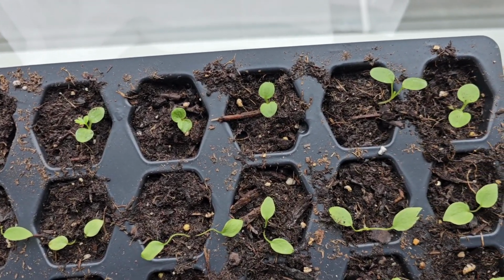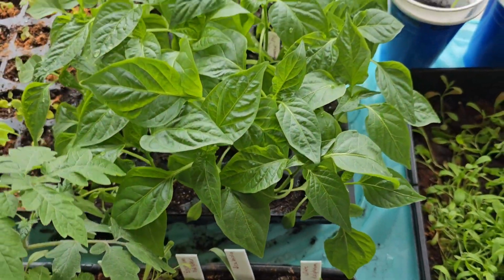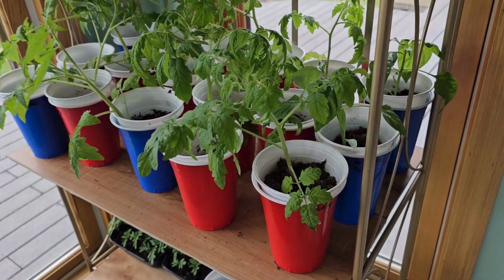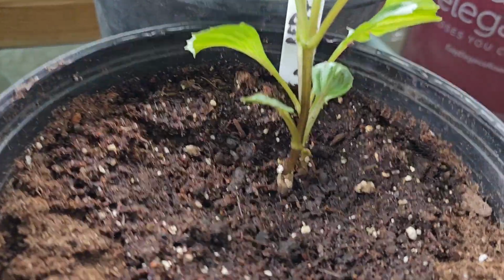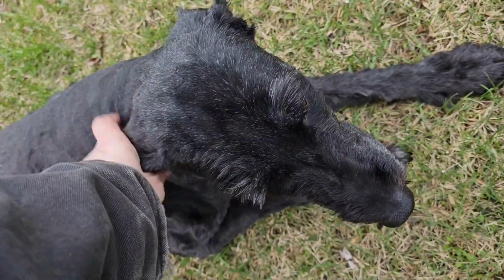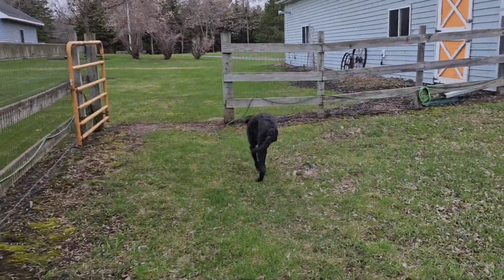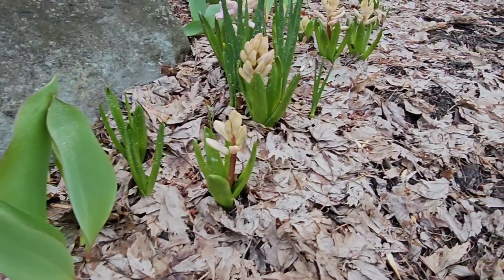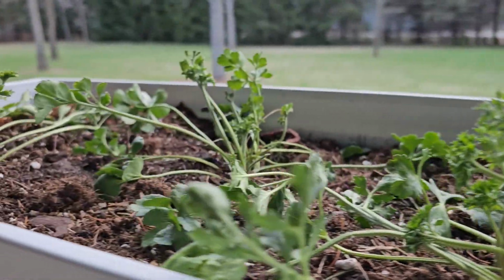Seedling disease, garden growth, moving ranaculus outside | Vlog | April 30, 2023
Dampening-off phythium disease hits some of our seedlings so we're whipping out the cinnamon. Beautiful new growth in outside beds, including crocus blooms YAY! Ranaculus get harsh hardening off as they move to outside porch planters with 35 degree over night low.